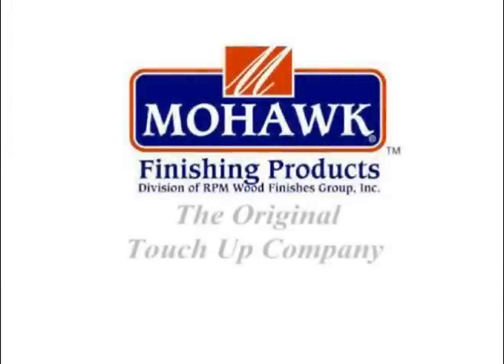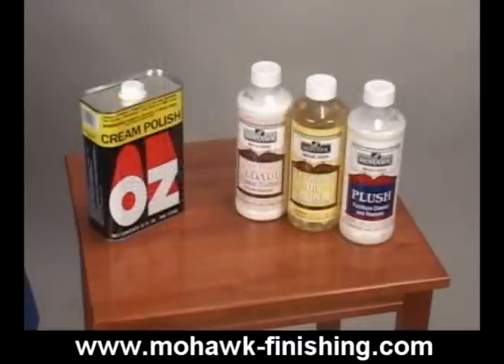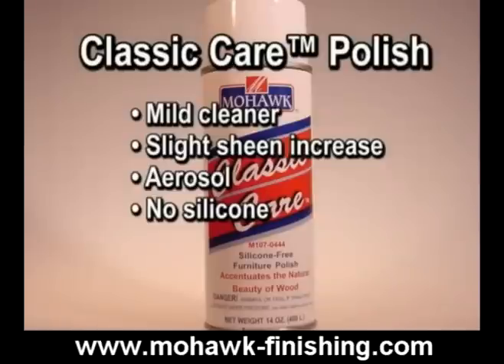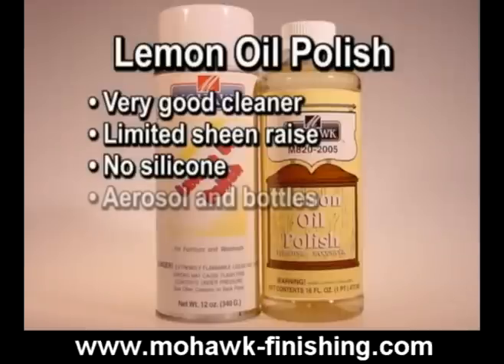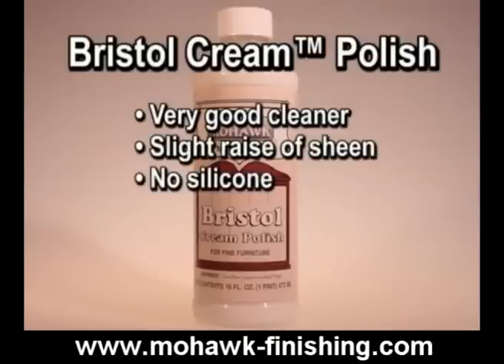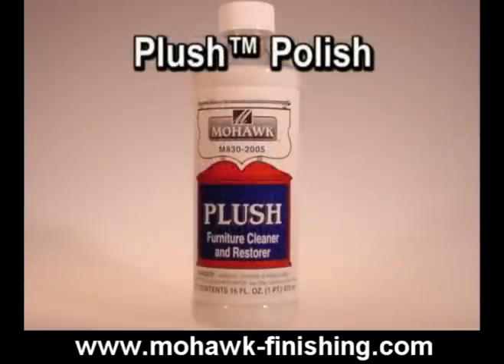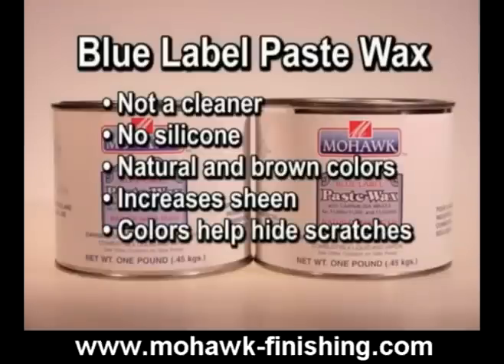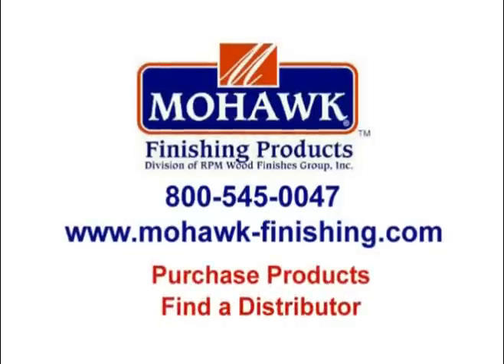22-Characteristics of Polishes by Mohawk Finishing Products.mpg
Learn about the different characteristics of Mohawk polishes.